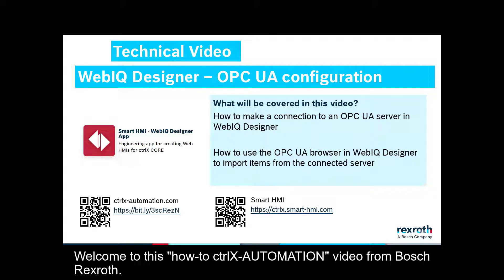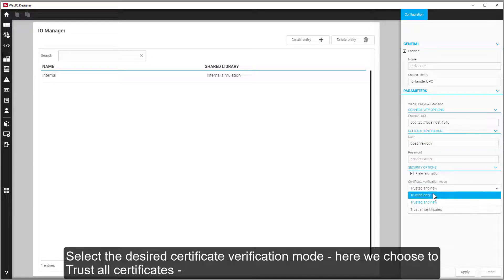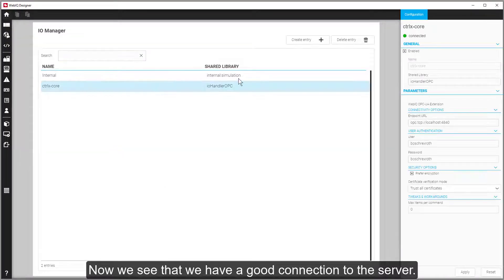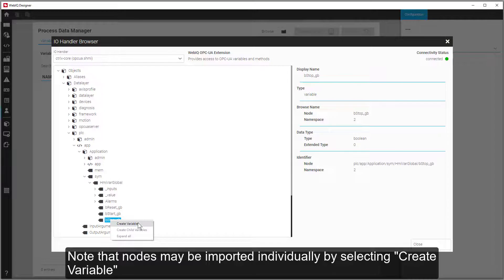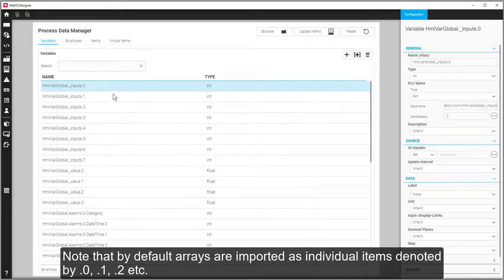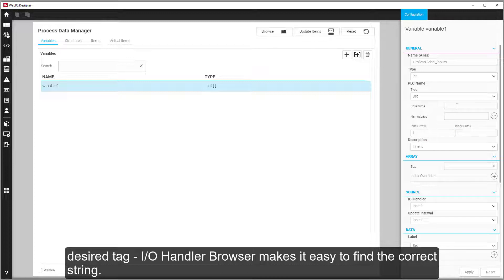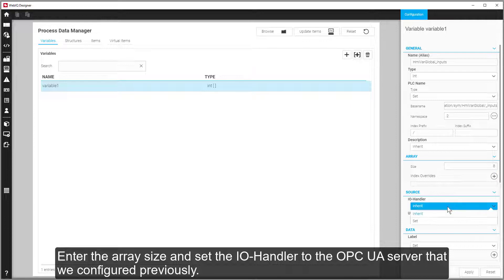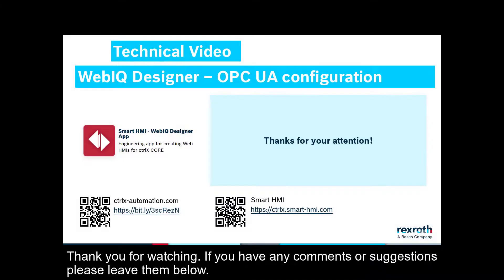ctrlX HMI – WebIQ Designer for HTML5 web apps - connecting to an OPC UA server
WebIQ Designer is an engineering tool from the Bosch Rexroth partner Smart HMI for creating HTML5-based web apps for Bosch Rexroth’s innovative ctrlX AUTOMATION platform.
• how to configure the WebIQ Designer OPC UA client
• and how to use its built-in browser to import nodes from the connected OPC UA server.

• Video topics
00:09   Introduction
00:34   Setup of end point URL of OPC UA server, user credentials and certificate
00:59   ctrlX OPC UA server app
01:09   Smart HMI certificate
01:25   Connection to OPC UA server
01:32   OPC UA browser in Process Data Manager and connect to the ctrlX data layer
01:49   Create new variable
02:09   Create group by selecting “create child variables”
02:32   Import arrays of primitive types
03:00   IO Handler Browser to access identifier node string
03:10   Access name space (e.g., ctrlX data layer)
03:30   Array size
03:45   Update internal database
03:50   Example of radial gauge and assign array items

- explore the many Apps in the ctrlX STORE
- quickly find under How-To information (FAQs, Examples, Technotes and How-To)